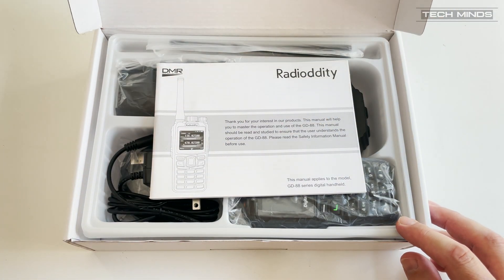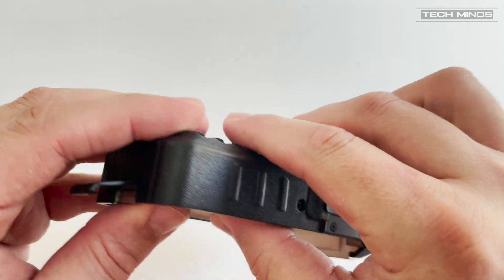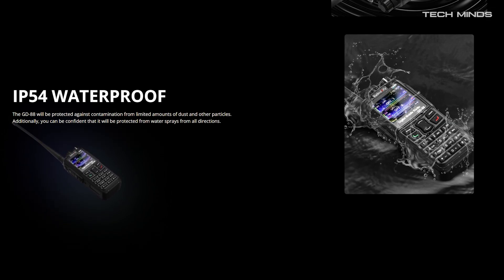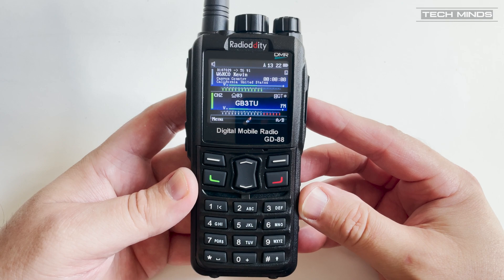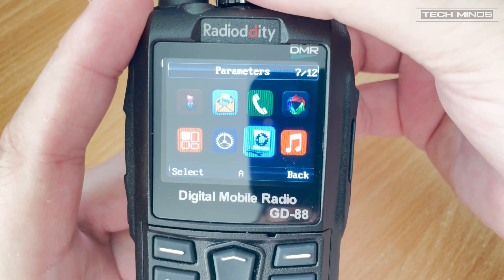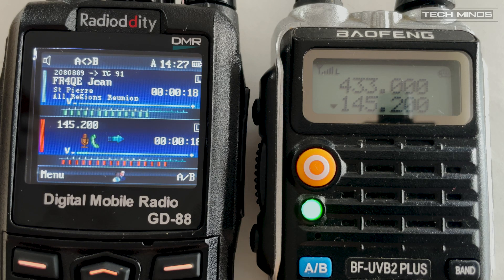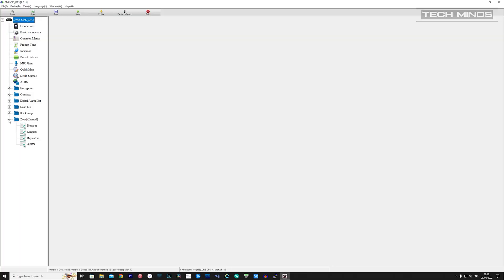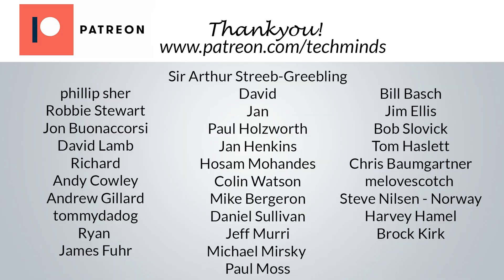Radioddity GD-88 Dual Band Analog & Digital Handheld Transceiver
Here we take a look at the new Radioddity GD-88 Dual Band Analog & Digital handheld transceiver.

00:00 Box Contents
01:15 Close up view
02:20 Moistness Moment
02:31 Specifications
05:01 Power On
05:50 TX & RX Simultaneously Example
06:46 Menu Run Through
07:28 Same Band Repeat
08:19 Digital To Analog Repeat
09:17 RF Output Power Test
10:13 CPS Brief Look